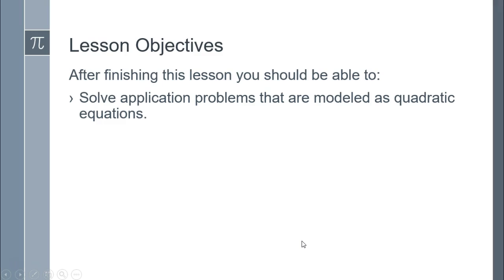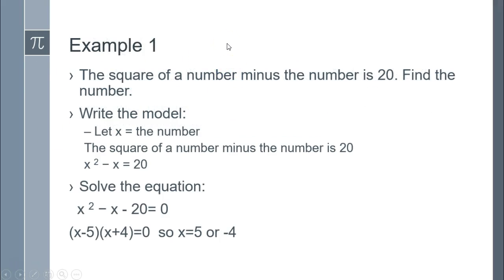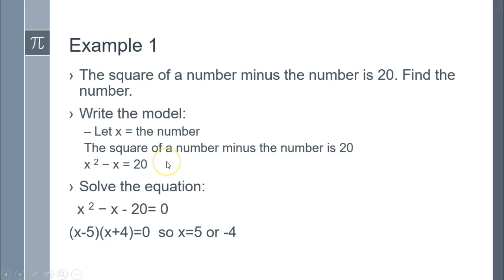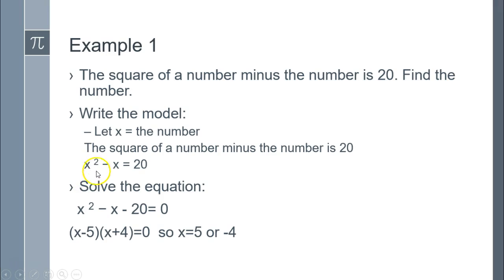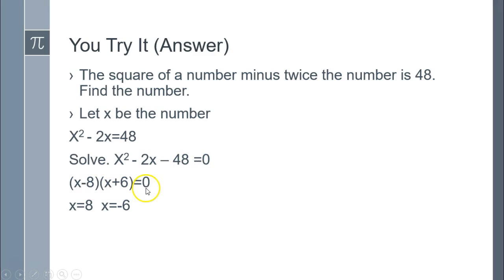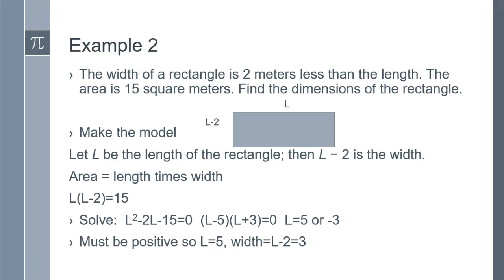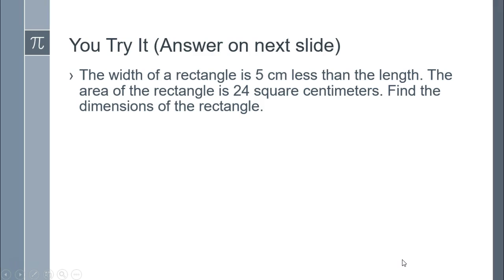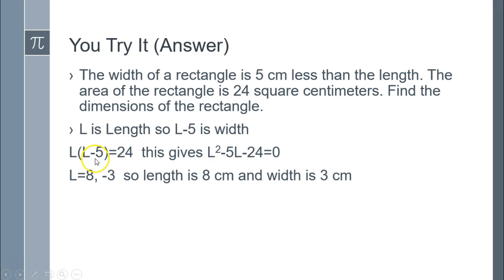Unit 6 Lesson 5 part 2 of 2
basic quadratic application problems